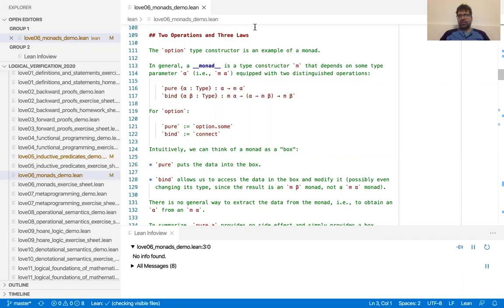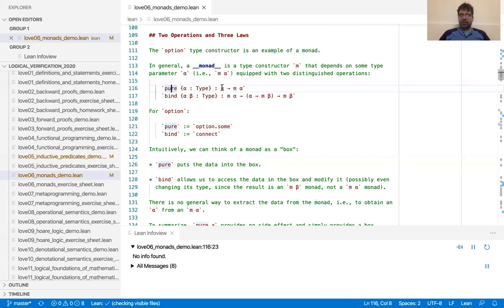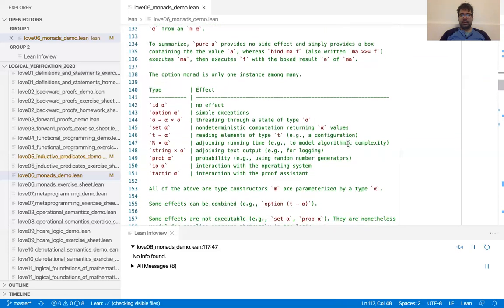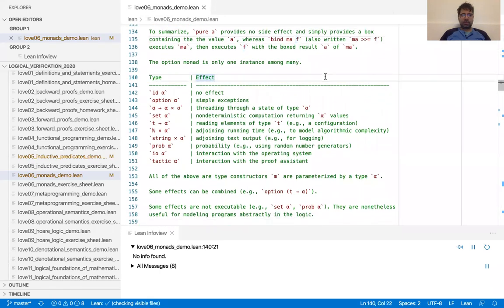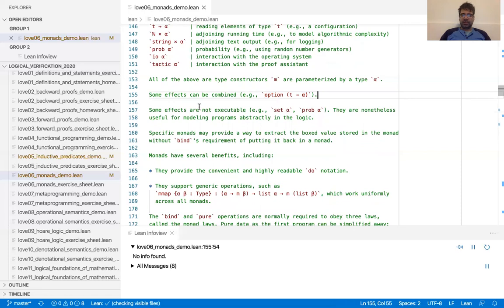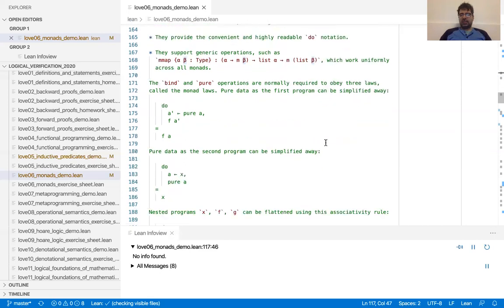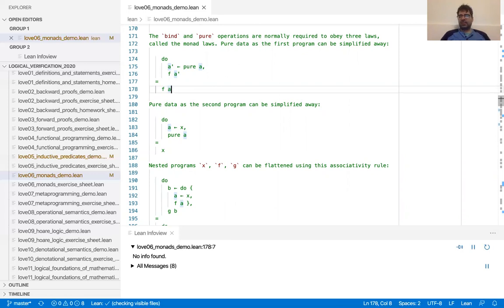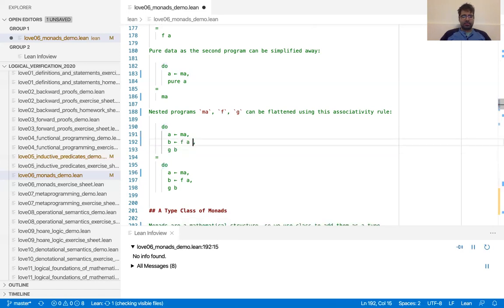Logical Verification 2020 lecture06 62 two operations and three laws